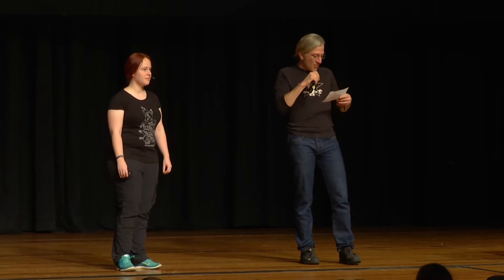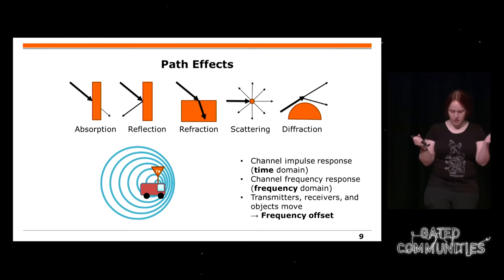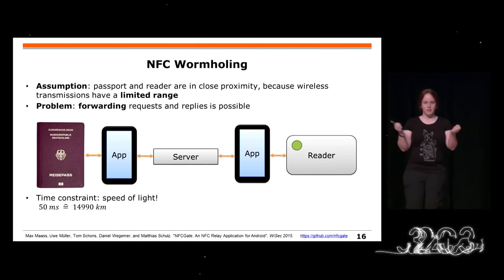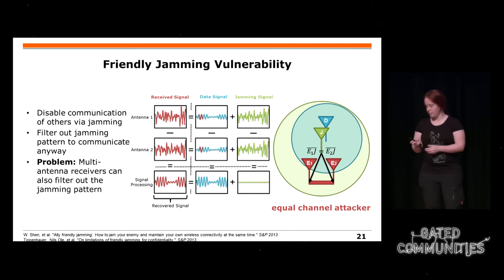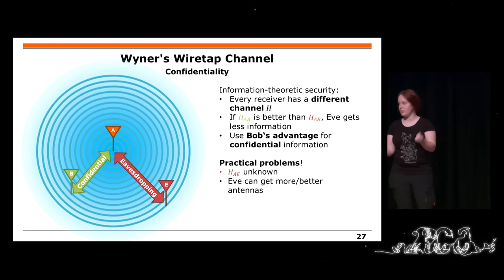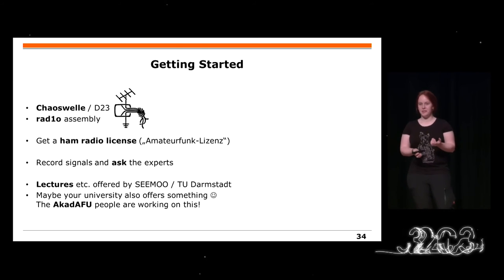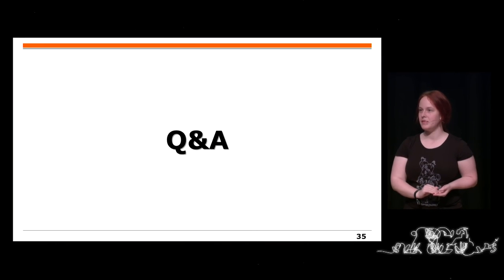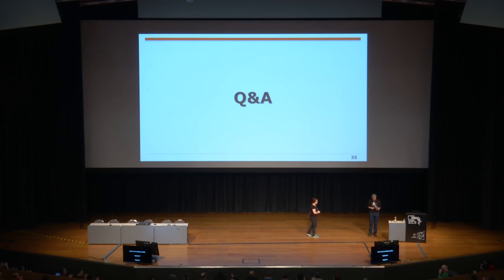jiska: Building and Breaking Wireless Security (deutsche Übersetzung)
This talk gives an overview on state-of-the-art wireless security concepts: How can we analyze wireless protocols? How can we build mechanisms that are secure even when the attacker has unlimited computational power? Can we exploit wireless transmission for more?

jiska